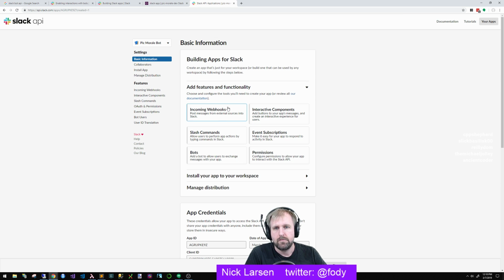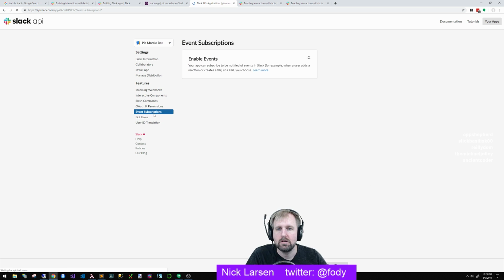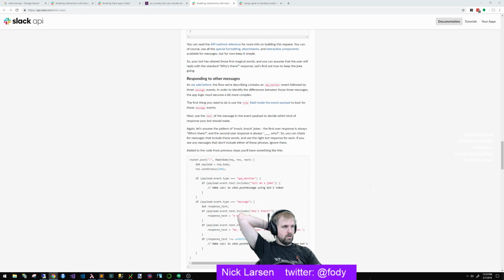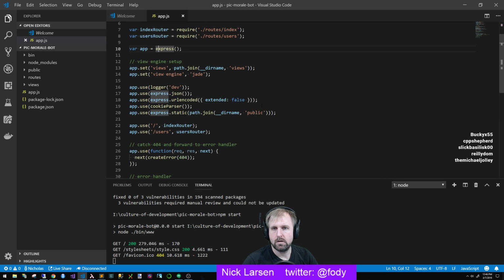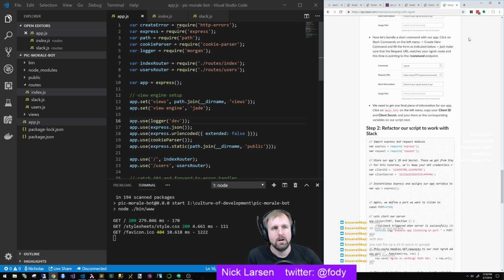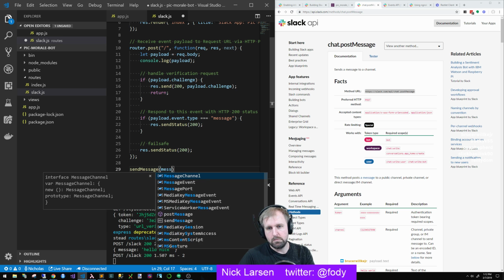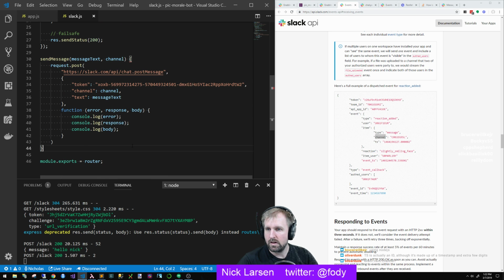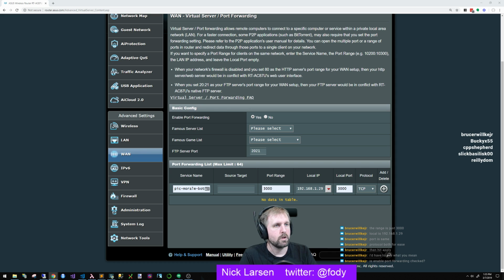Building a Slack Bot (Day 6)